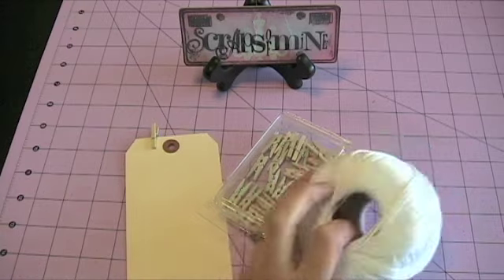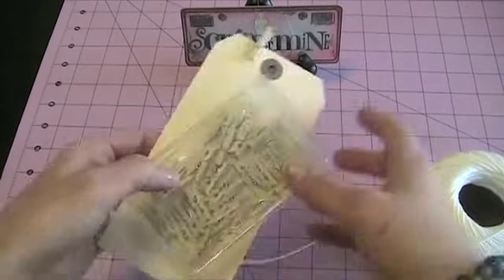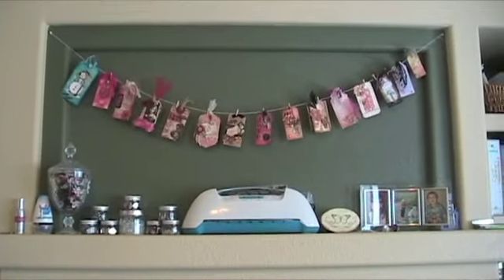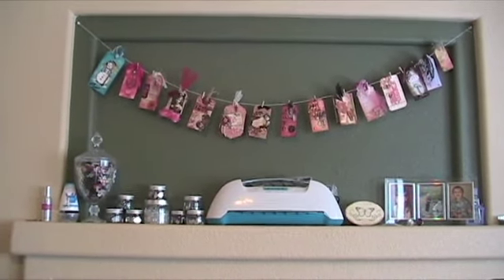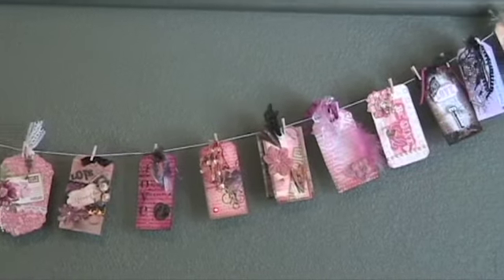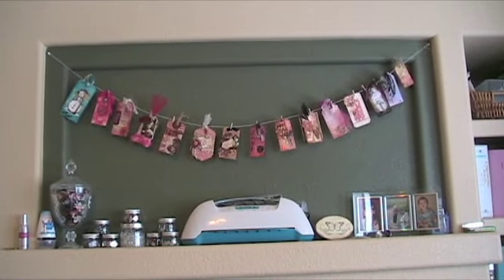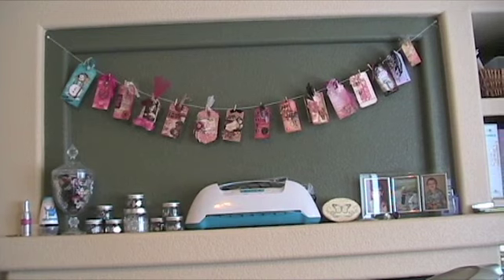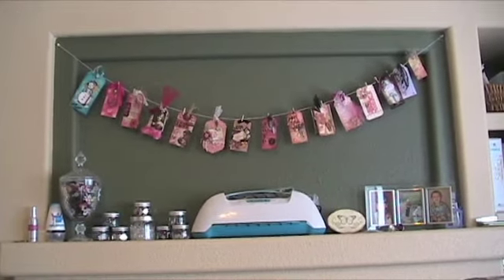What I do with my Tags from Swaps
A simple and quick solution on how I display my tags from Tag swaps.